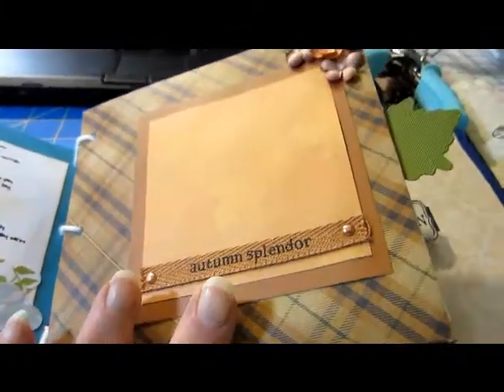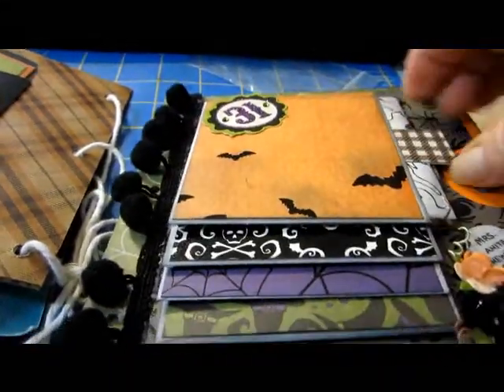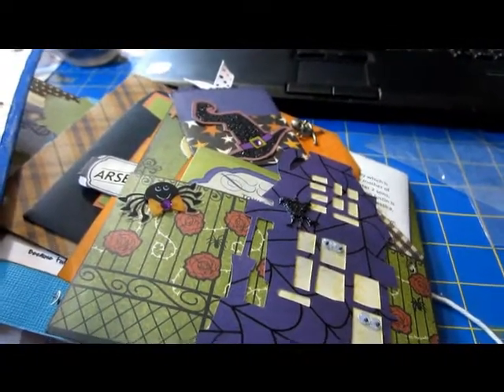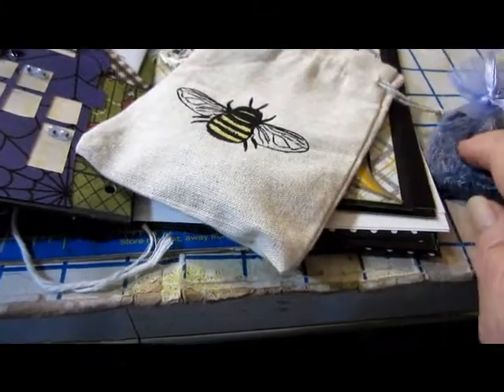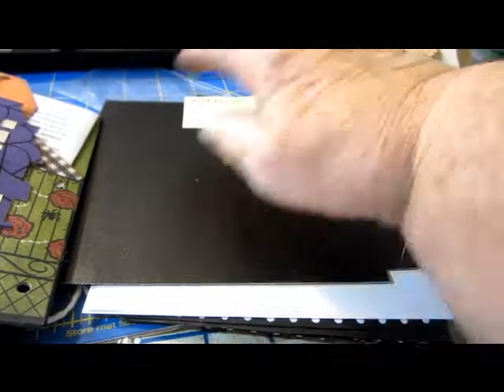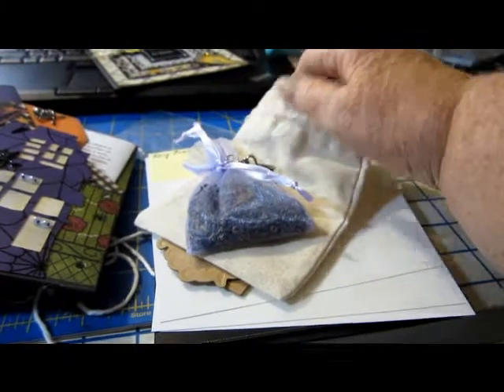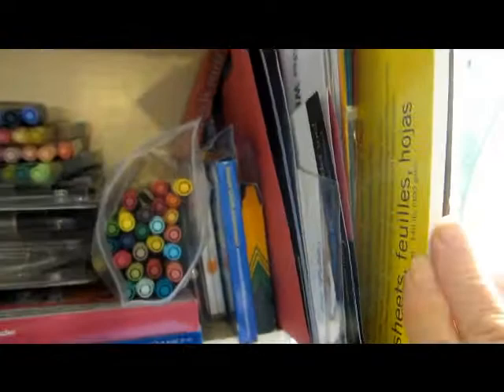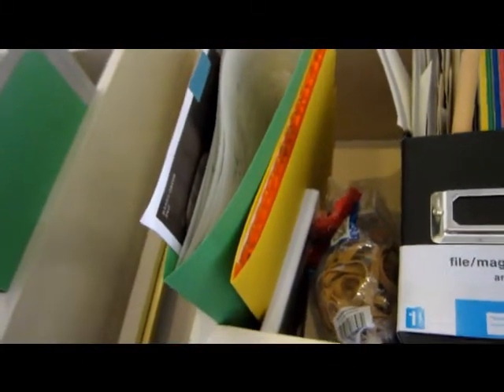FRIENDSHIP, THANK YOU AND VR TO SYBIL'S CHALLANGE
VR to Sybil, a Thank You and CCL Oct Friendship page